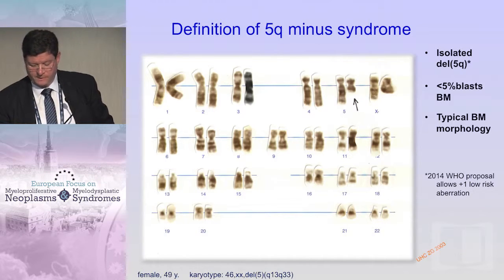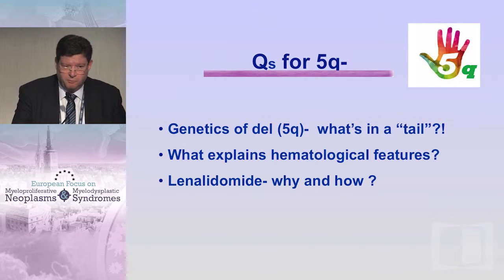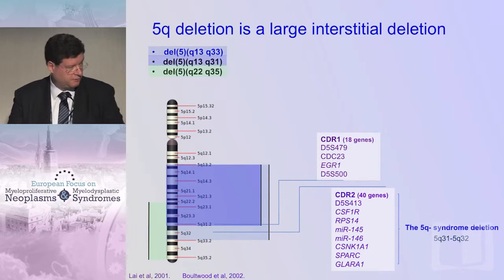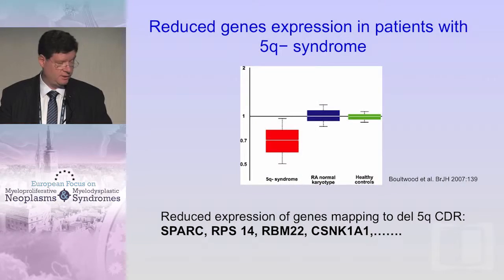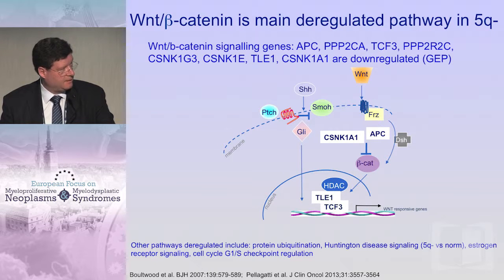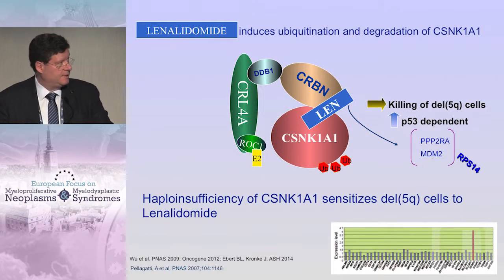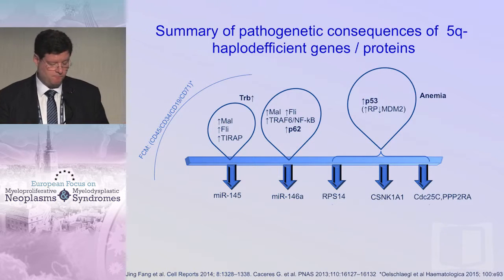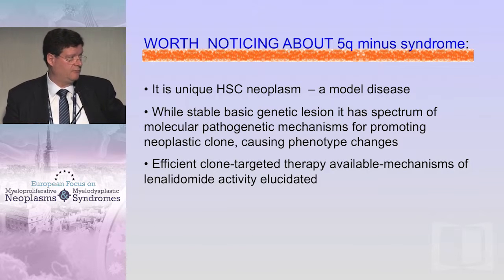5q Minus Syndrome: What we know (and what we don't know yet)